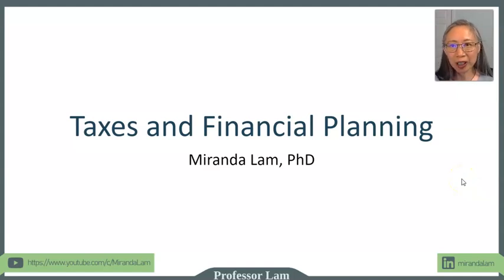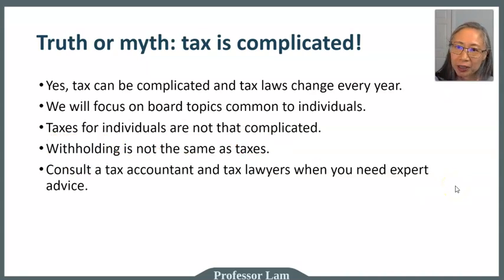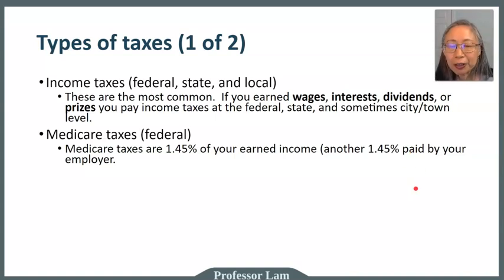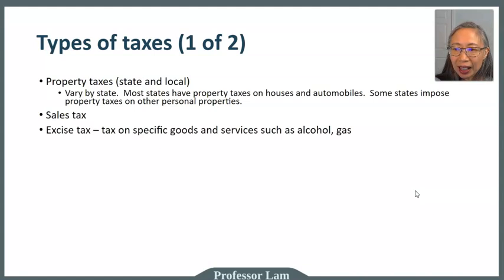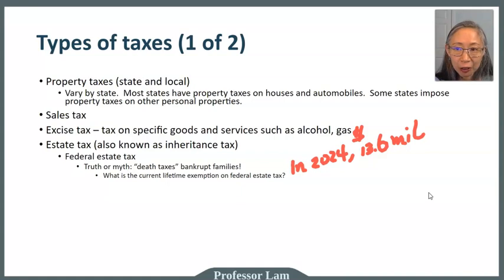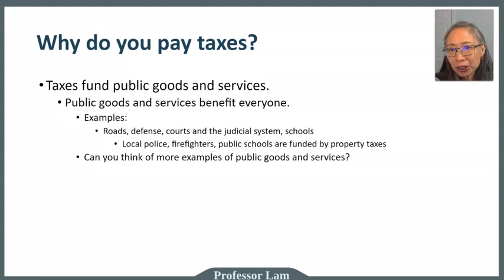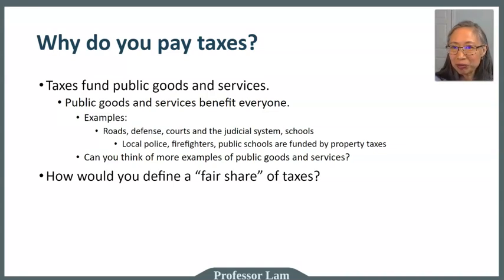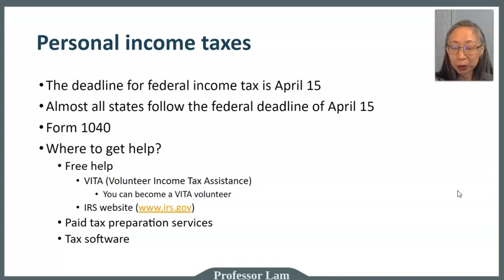Personal Finance: Taxes and financial planning (1 of 2)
In this video, I explain the different types of taxes and the US federal tax system.